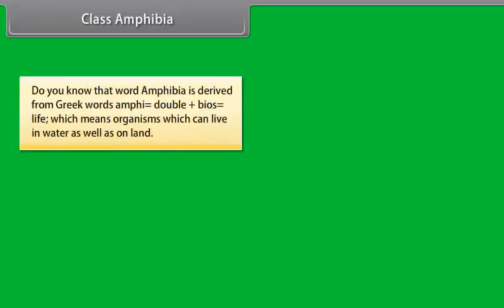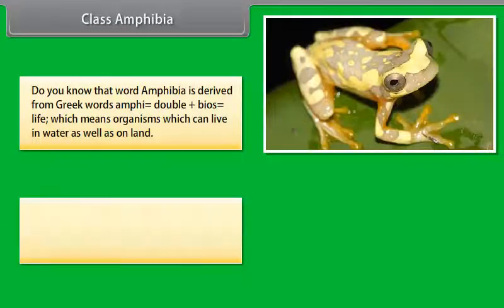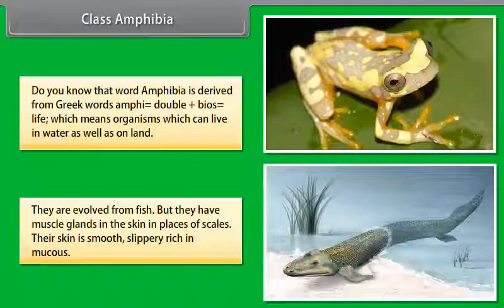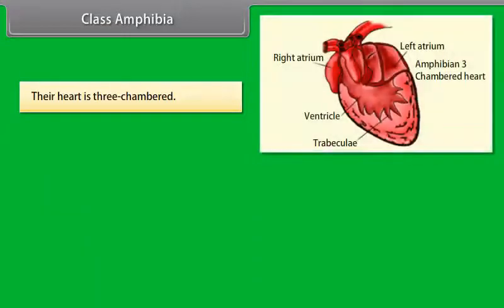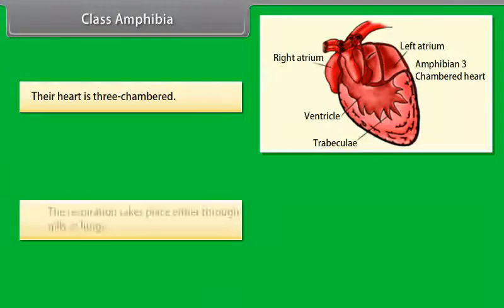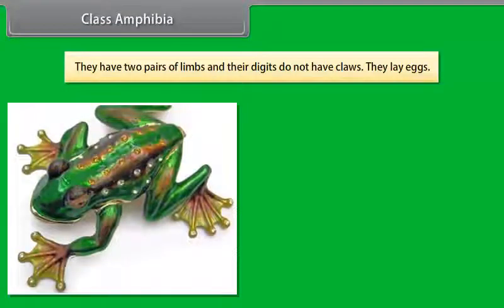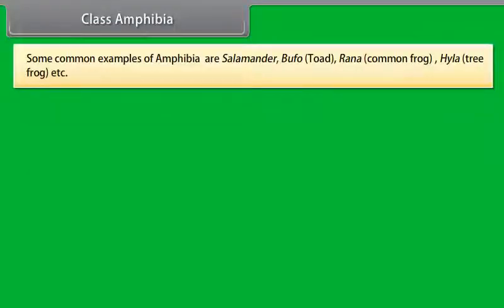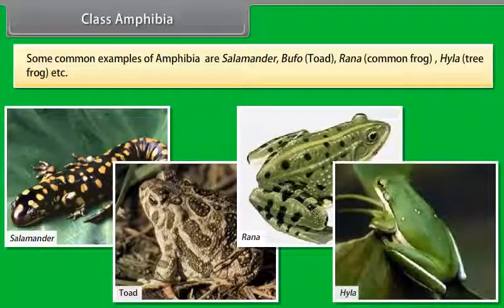Class Amphibia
Check out our Thinkbooks on Amazon, teaching 21st Century skills like:
- Analytical Thinking,
- English Ability and
- Maths Aptitude